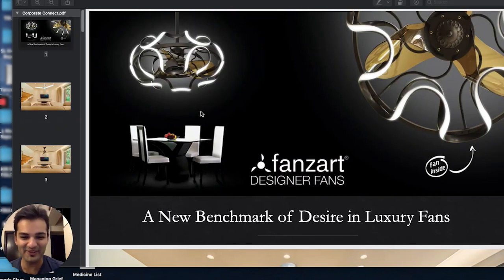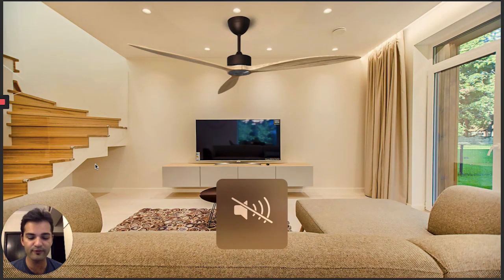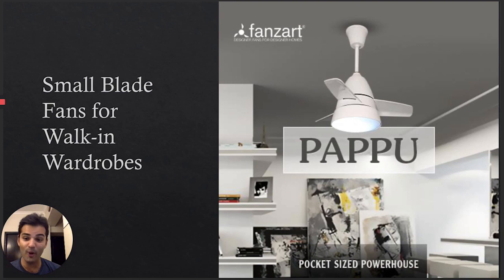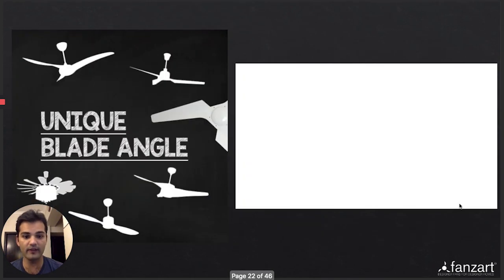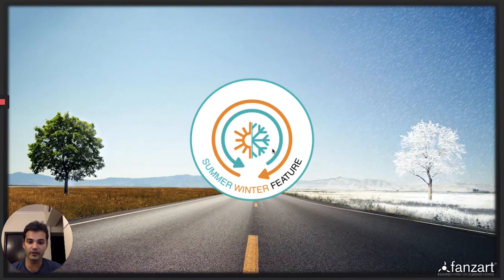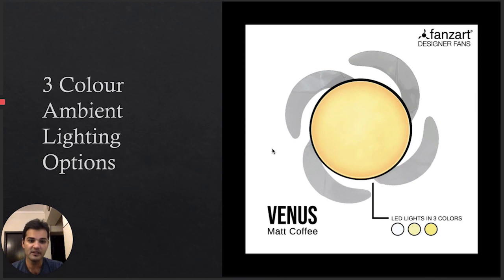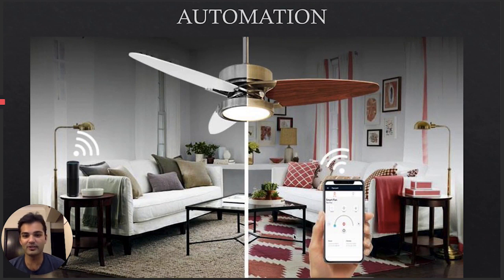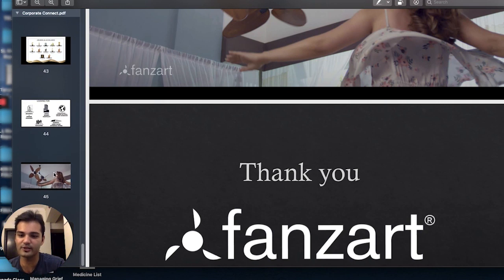Introduction to Fanzart | A New Bench Mark of Desire in Luxury Fans!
At Fanzart, we believe that an exquisite concoction of technology and beauty can bring about evolutionary innovation. A customer only truly embraces change through the enlightening experience of premium quality products that can walk the talk. We recognize that and imbibe that value in everything we do – especially so when crafting our range of luxury fans.

Beautify the surroundings, by adding elements of grace, elegance, and funk!